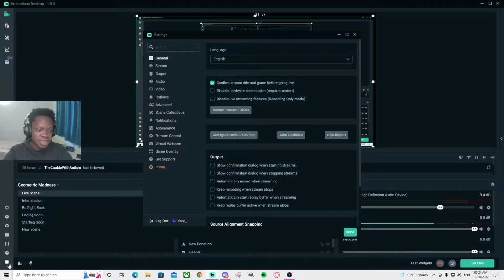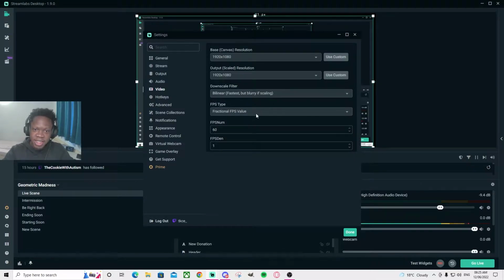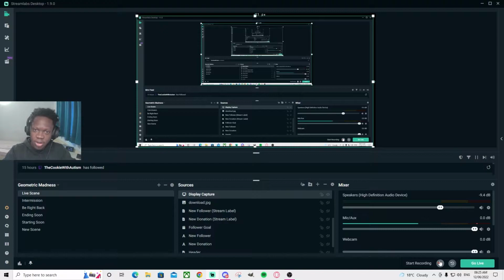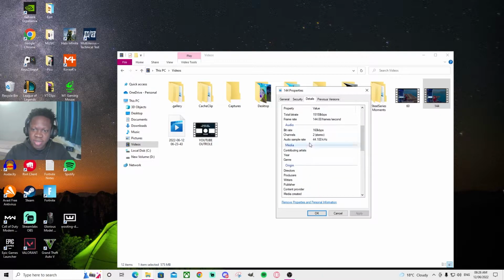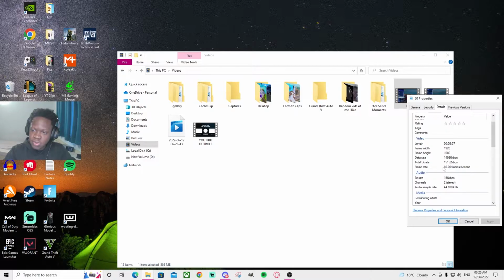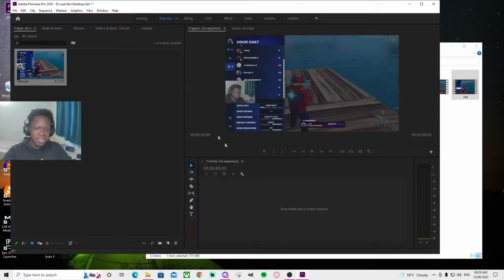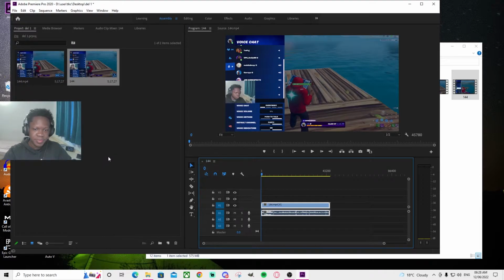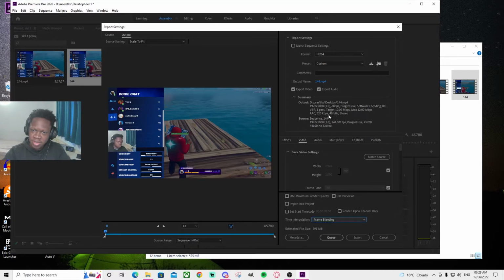How To Video Record In 240 FPS